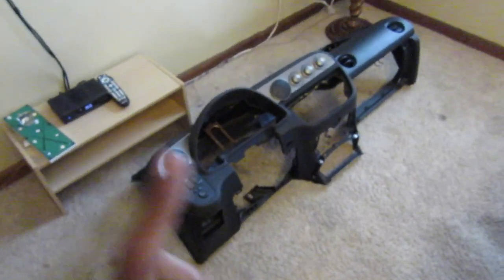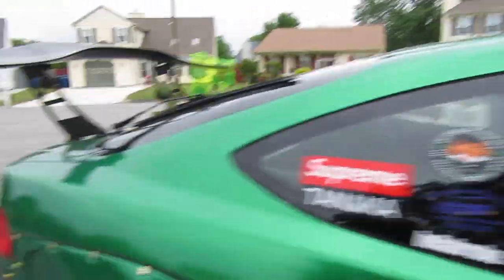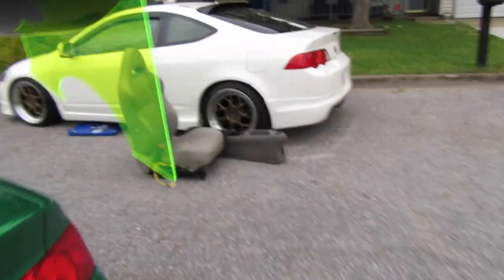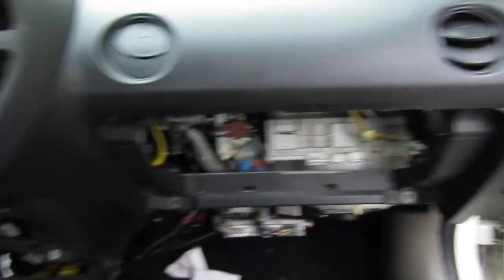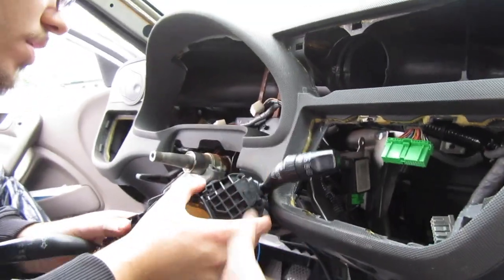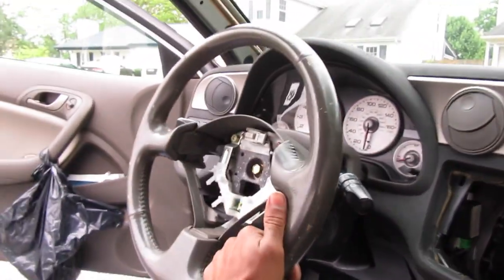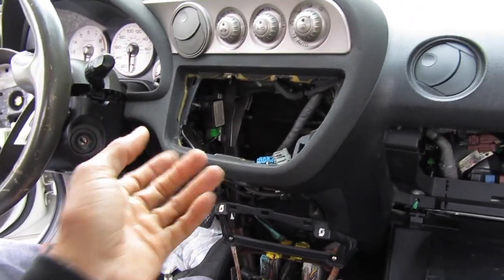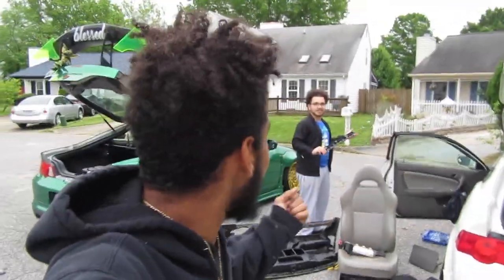The QUICKEST Way to Swap a RSX Dash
this is an easier way then pulling out the metal and all the wires of the dash and only pulling off the plastic part of the dash making it faster and more convenient for you